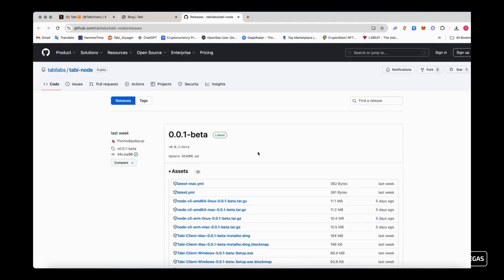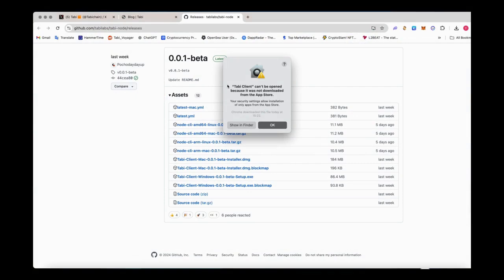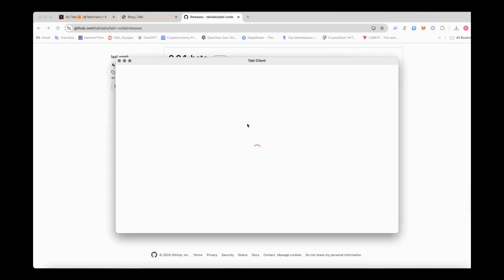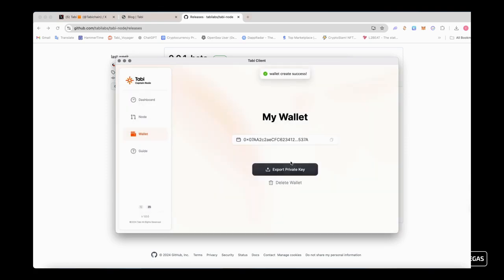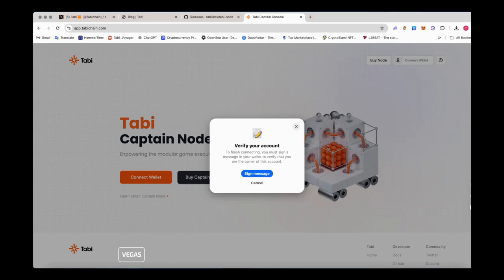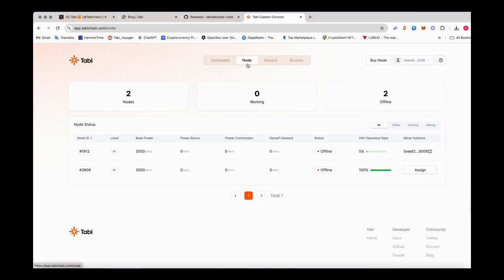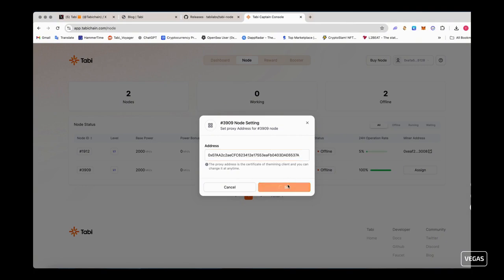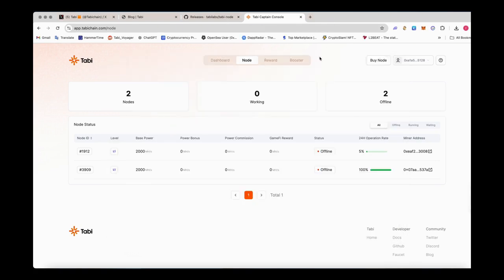Captain Node Pre-mining Tutorial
Dear Captain Node Owner, it's time to activate your Captain Node and start pre-mining on Tabi Testnet V2 Yoake. This will help you get familiar with the node usage process after the mainnet launches more quickly. We will also incentivize all captain node owners who participate in pre-mining on Tabi Testnet V2 Yoake.

Here is the video tutorial for macOS.